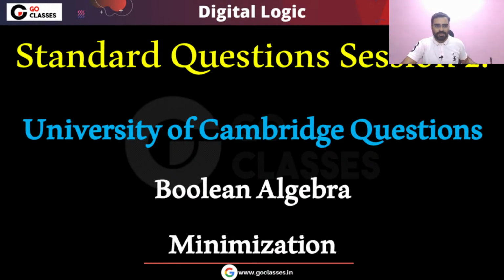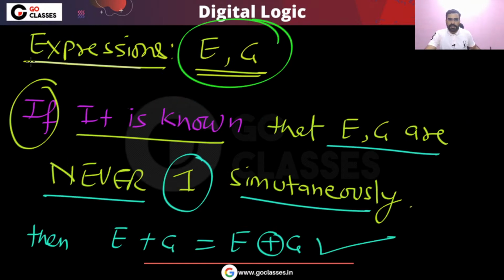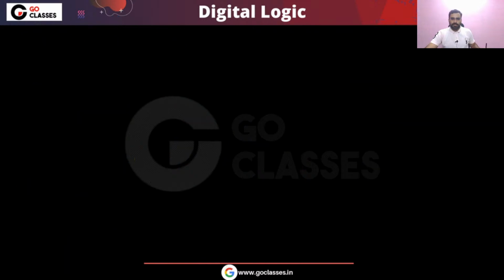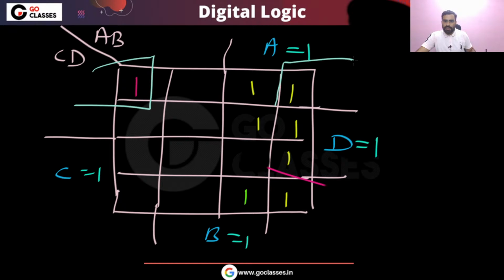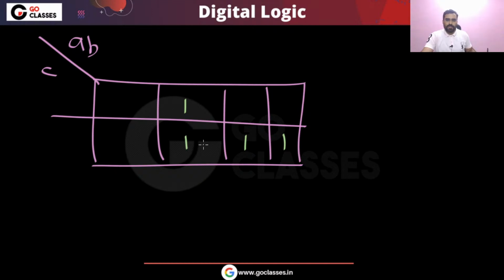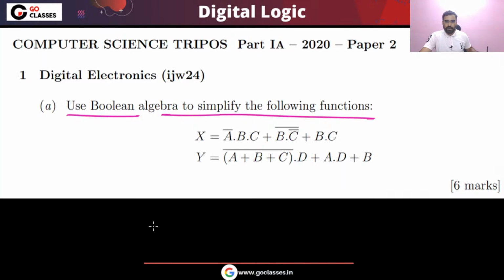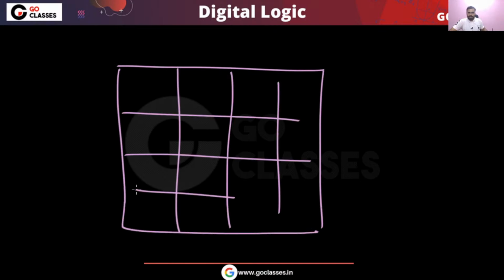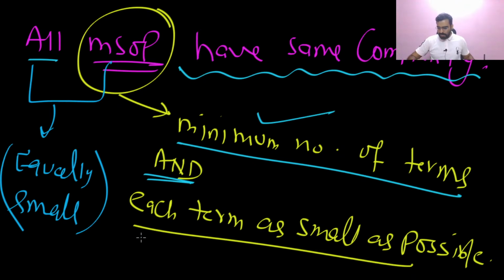Digital Logic: Standard Questions Session 2 - Minimization, K-Map | GO Classes | Deepak Poonia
University of Cambridge : Past exam papers: Digital Electronics (Department of Computer Science and Technology)

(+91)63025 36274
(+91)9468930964